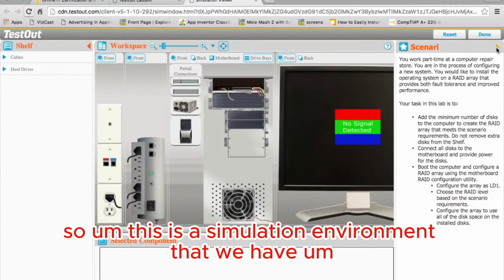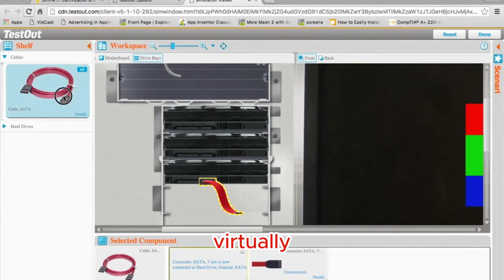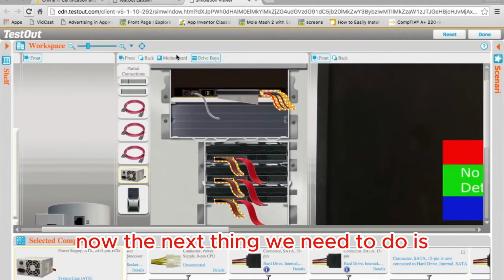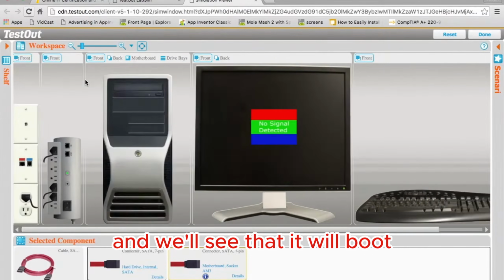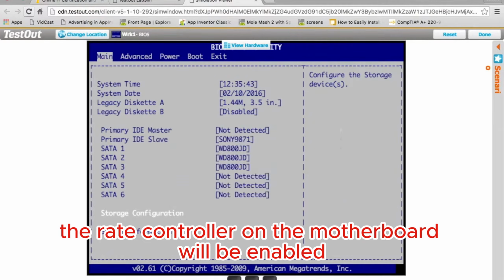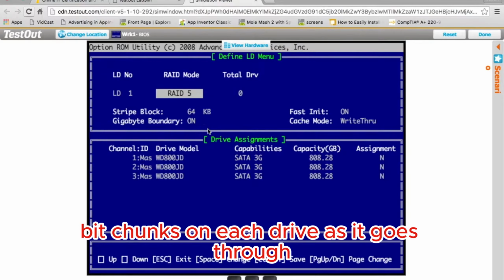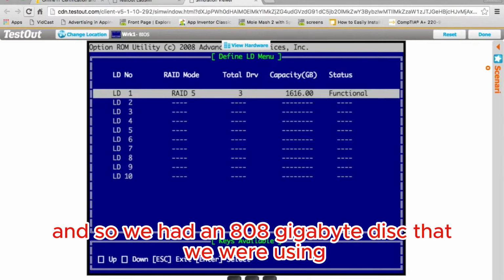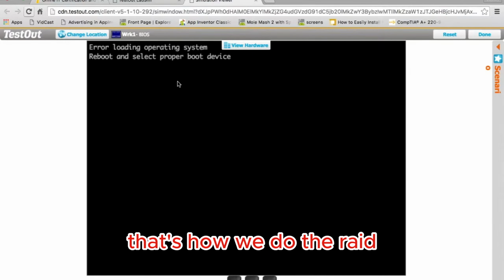CompTIA A+ EP 21 (RAID Configuration Example)